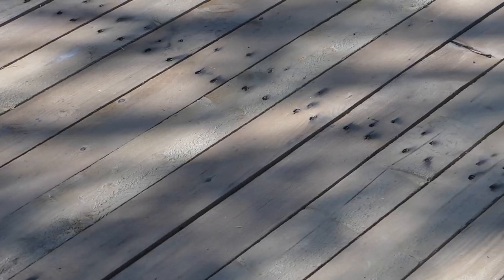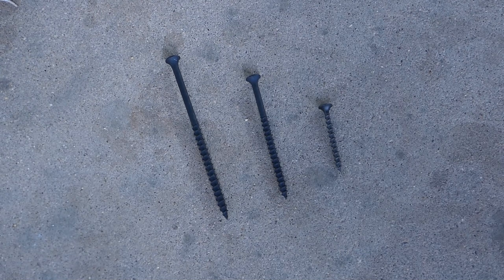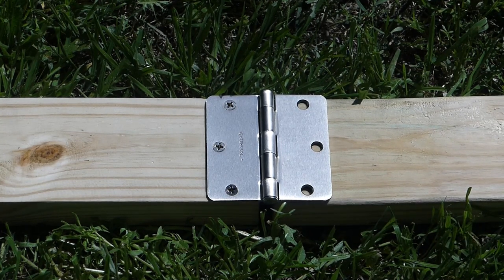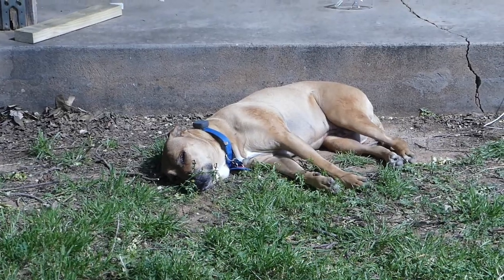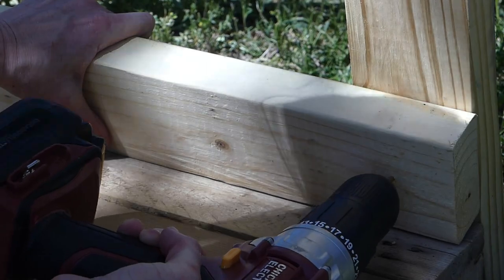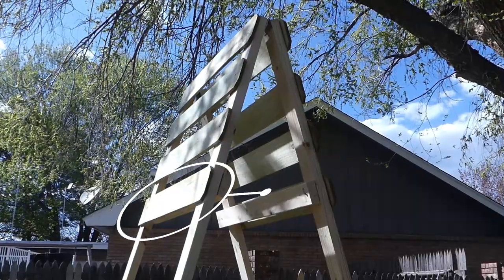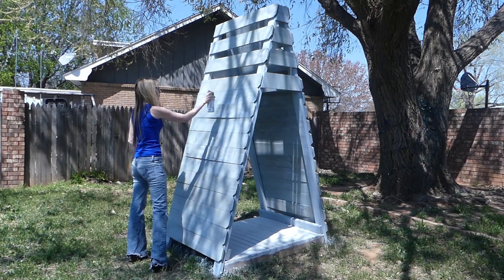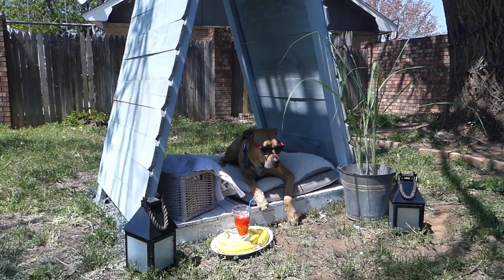'On The Fly...DIY' Backyard Cabana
Staycations may not be what we were hoping for.  Tight budgets and current events can put a damper on travel plans.  Create an A-frame cabana and you can at least pretend your backyard is an exotic getaway.
Supplies:
* Close-boarded pallet
* 6 pressure treated 2x4s
* 30 1x6x6 dog eared fence pickets
* Two 3.5” door hinges
* 4” screws
* 3” screws
*1.5” screws
* Miter saw
* Safety glasses
* Drill with bits
* Step stool
* Rust-Oleum Solstice Blue spray paint

Rustoleum, Rust-oleum, spray paint, cabana, a-frame, frame, pallet, diy, backyard, summer, beach, wood, outdoor, relaxing, home improvement